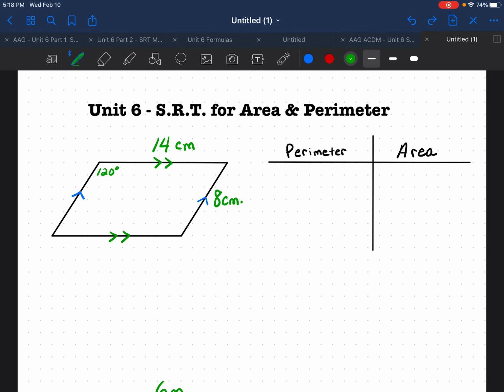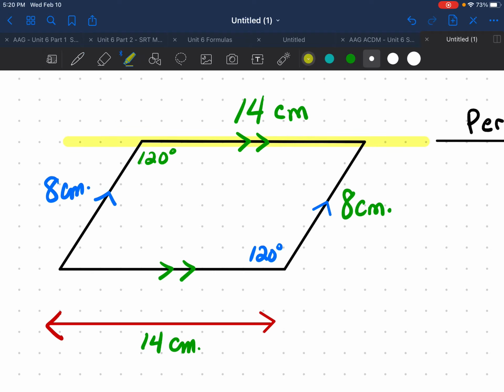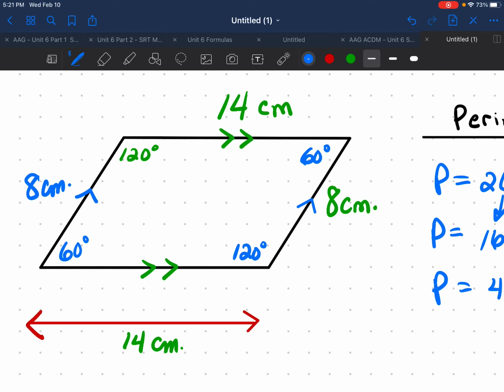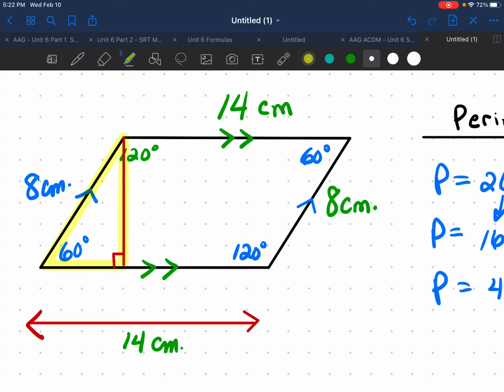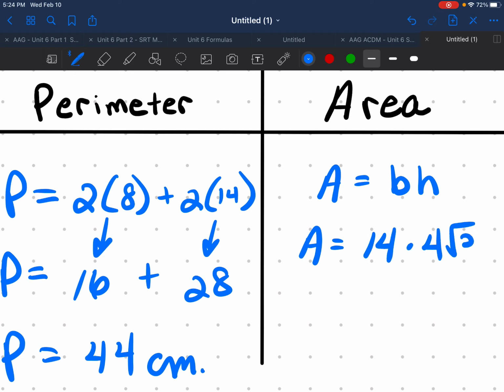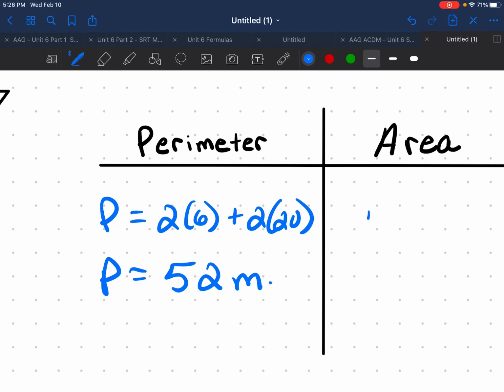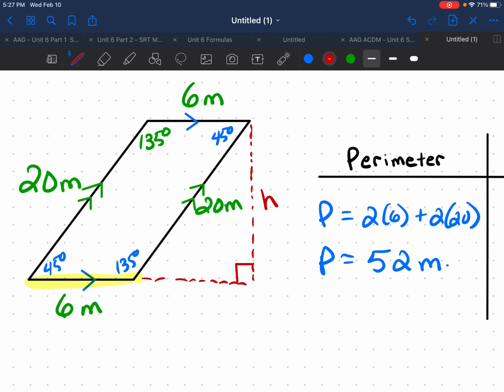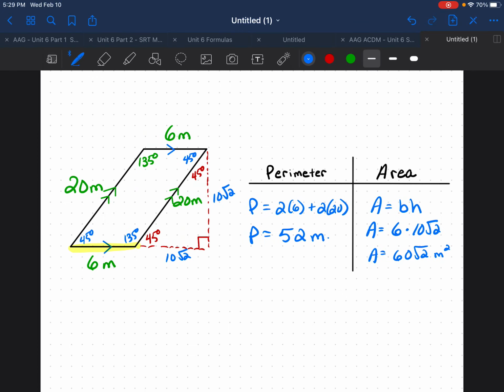Special Right Triangles for Area & Perimeter (Part 2 Parallelograms)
Using Special Right Triangle Rules within Area and Perimeter problems involving Parallelograms.  Review of how to find angle measures as well as the Area & Perimeter.  30-60-90 Rules, 45-45-90 Rules.  Review of operations with Radicals, as well.